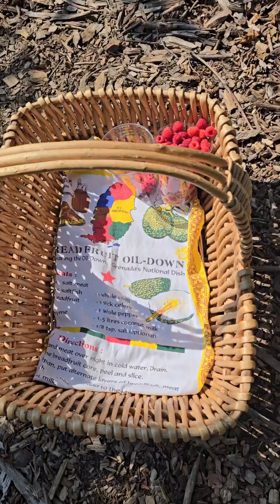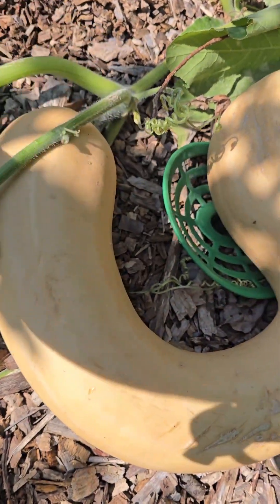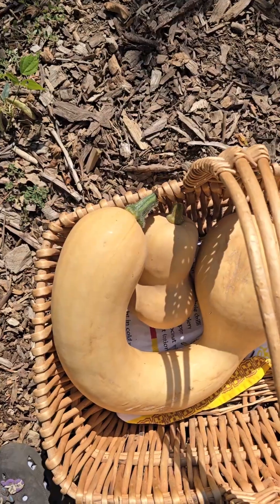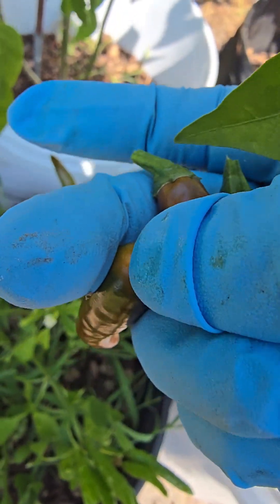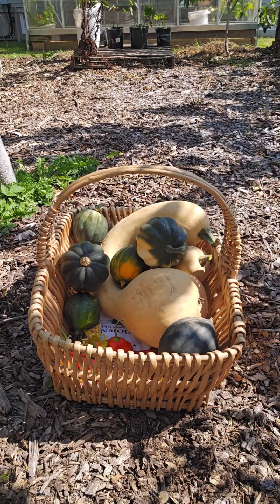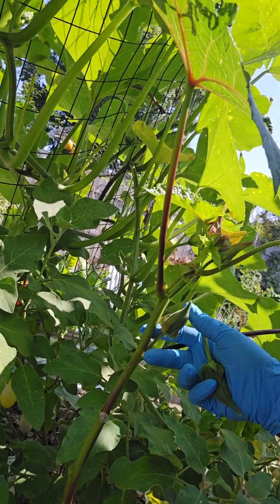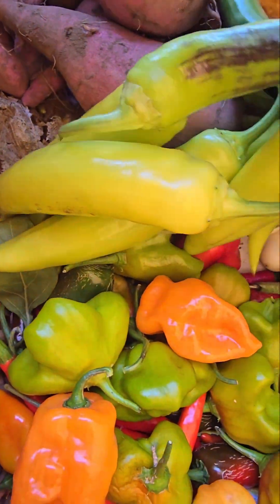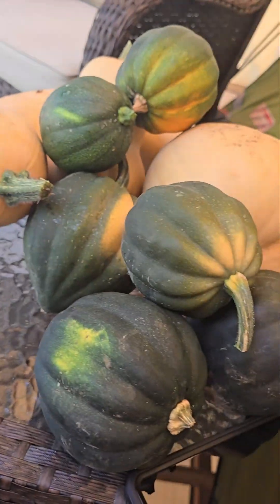The rewards of simply dropping a seed.